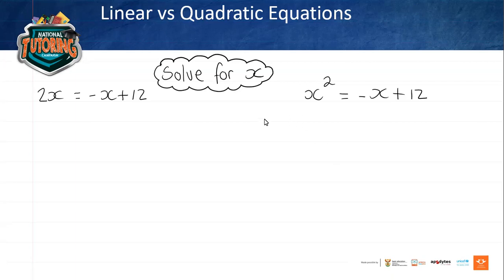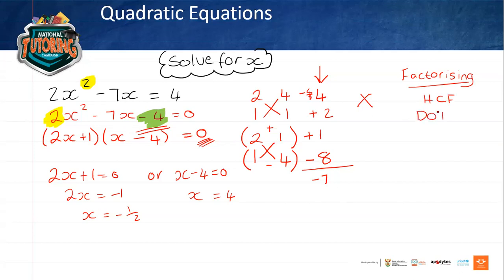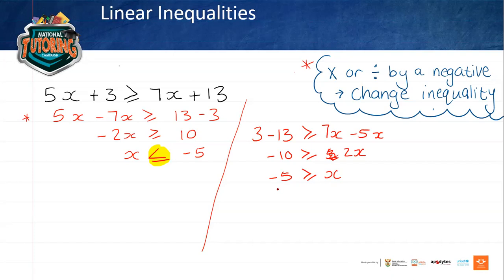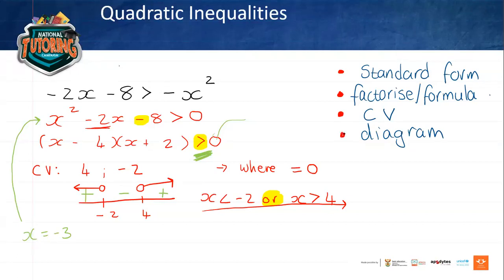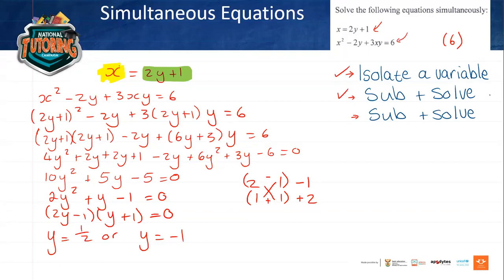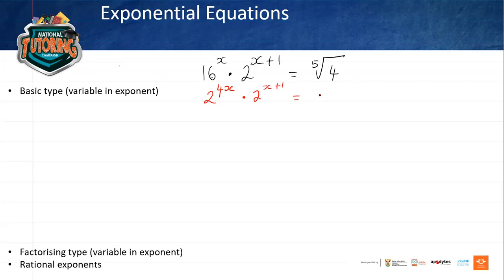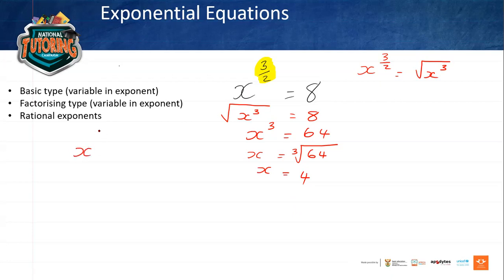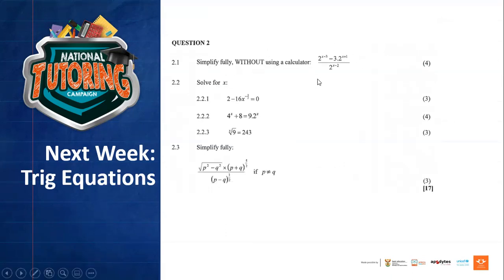Grade 11 Mathematics Revision Session 3